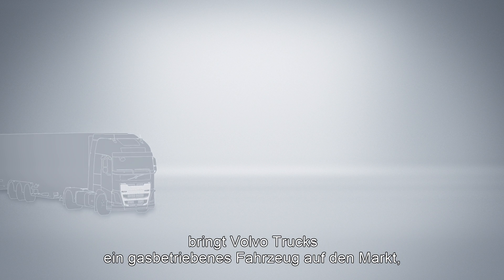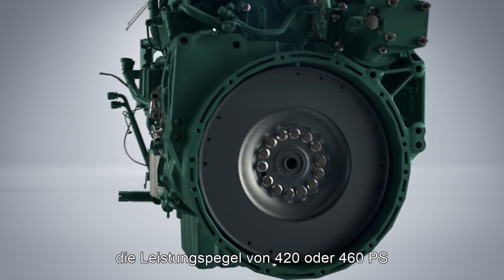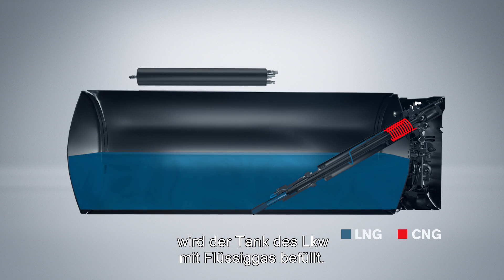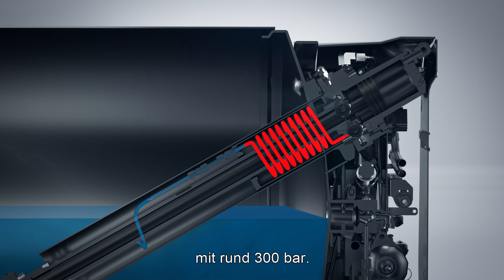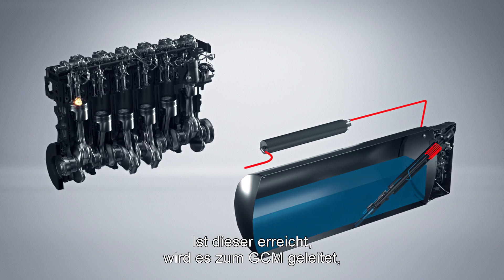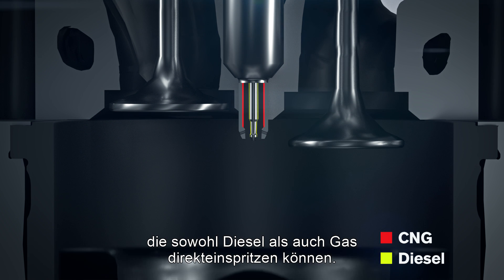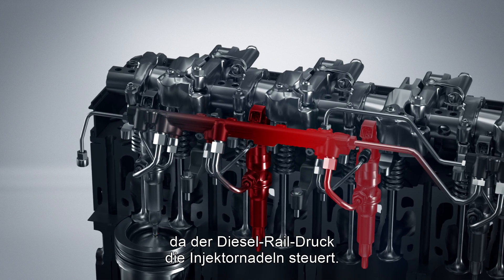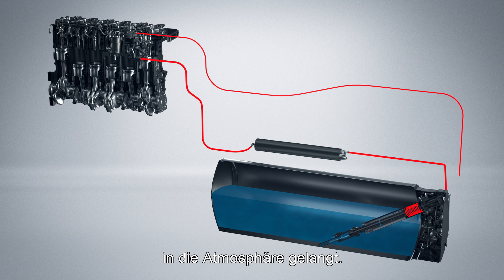So funktioniert ein Volvo LNG-Antrieb